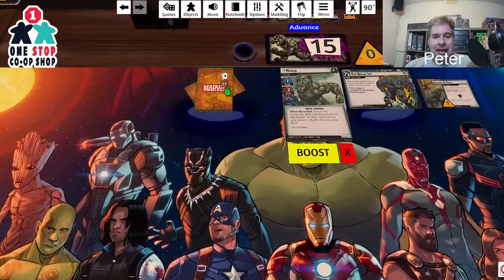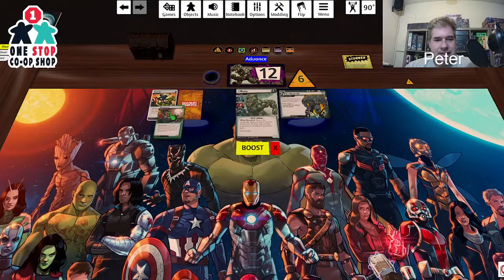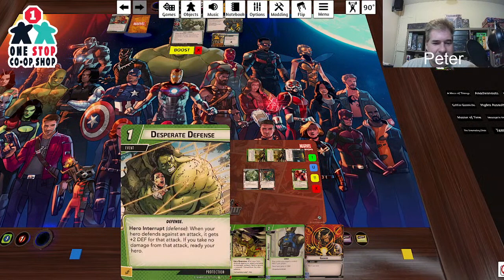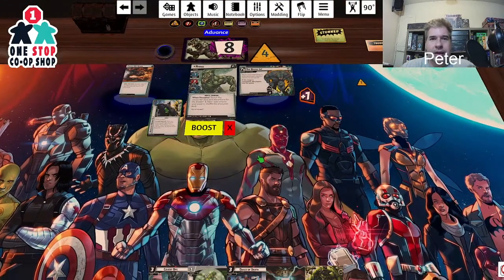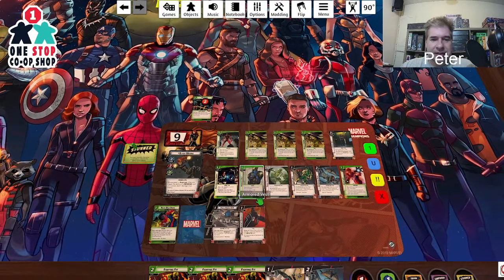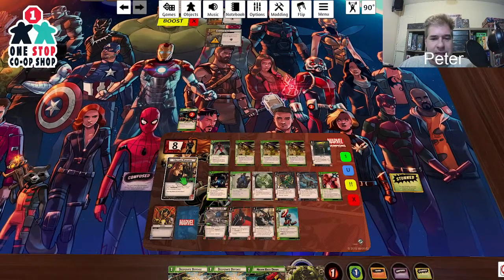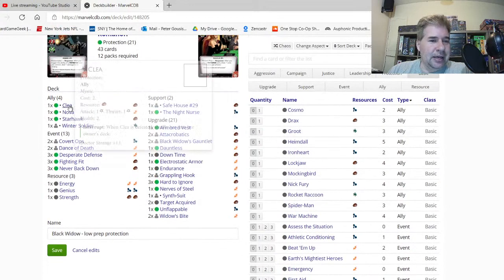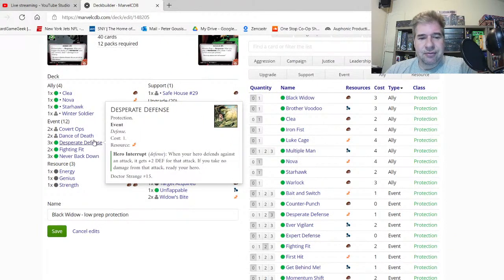Marvel Champions | Deck Testing Black Widow Protection | with Peter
Trying out a protection deck to get ready for collector.